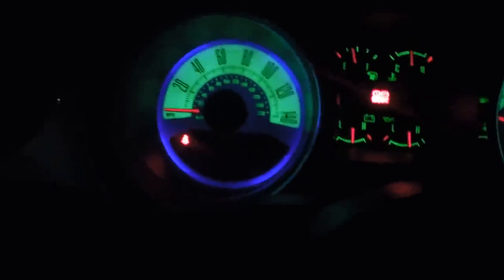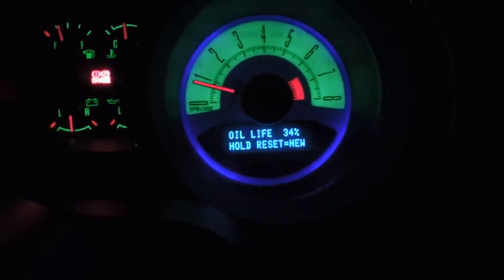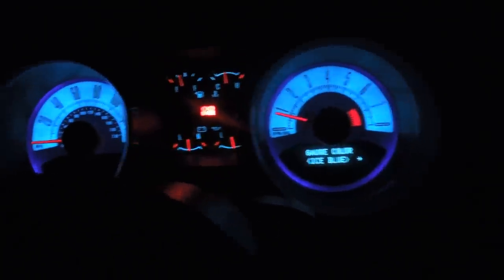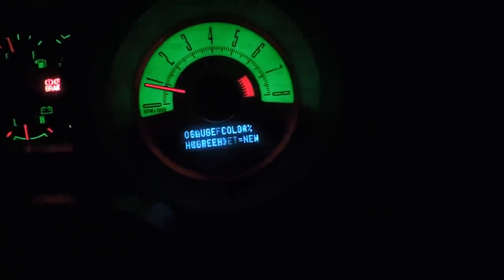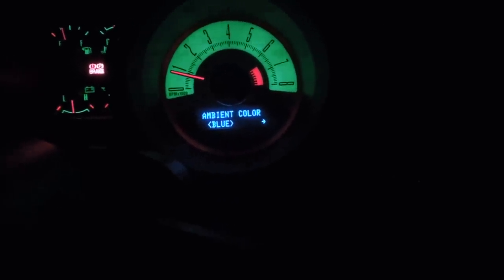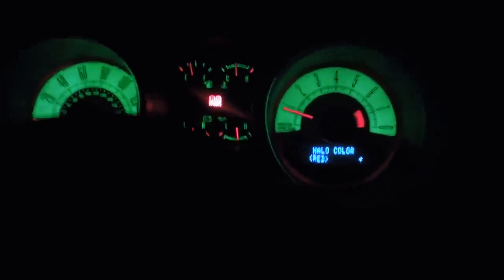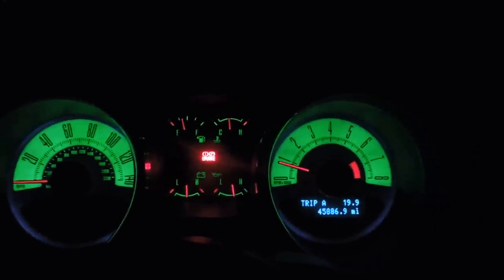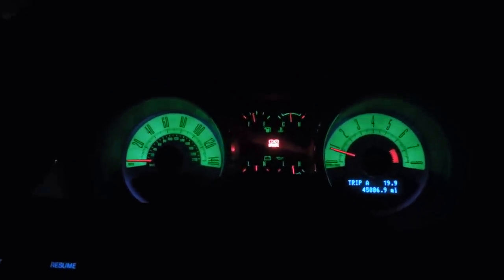How to Make Your Mustang DashBoard Lights Change Colors 2010 Mustang GT Premium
This video will show you how to make the dashboard lighrts, drink holder light and mustang display on the door panels change colors in the 2010 Mustang GT. To set Mycolor goto 7:25  color